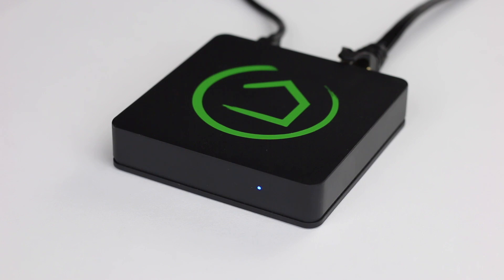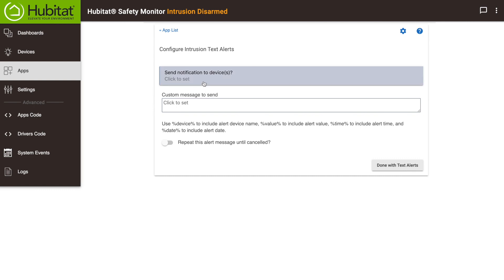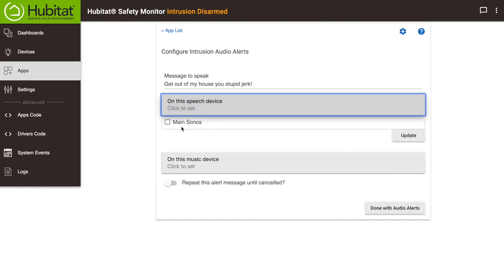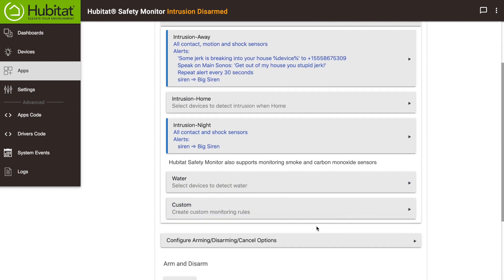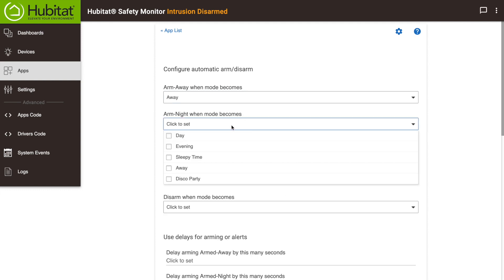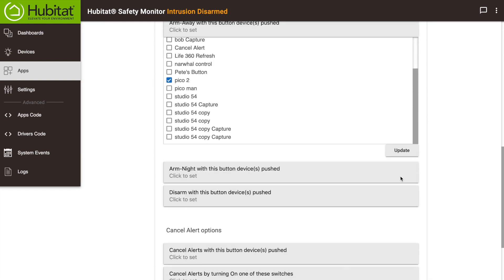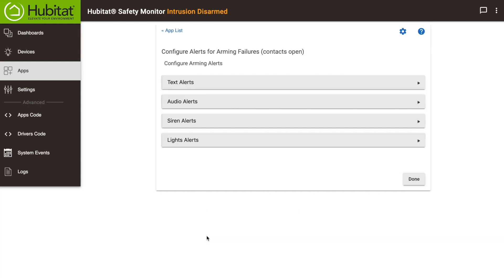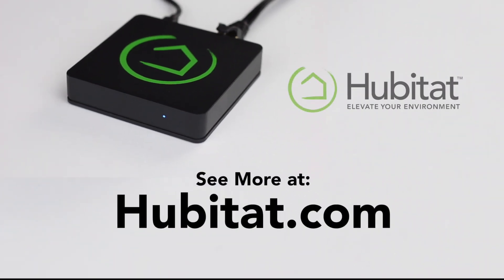How to Use Hubitat® Safety Monitor 1: Configuring Standard Alerts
Hubitat Safety Monitor helps you protect and your home. This video show you how to set up alerts for intrusion, smoke, CO2 and water leaks.